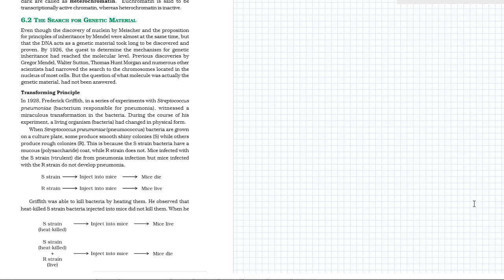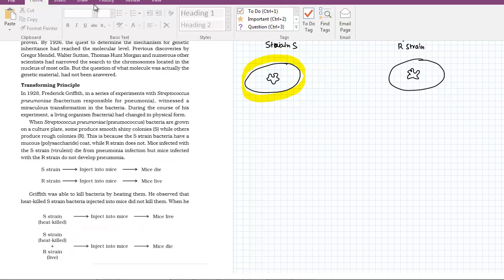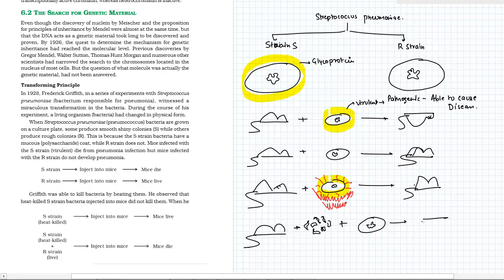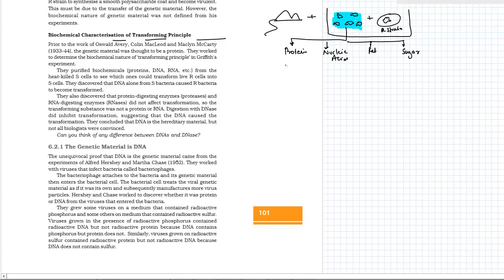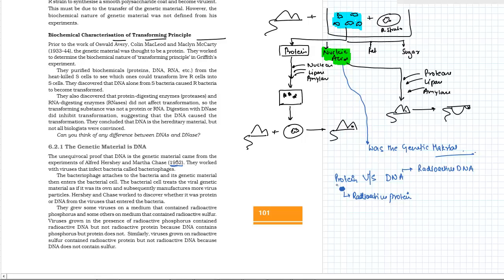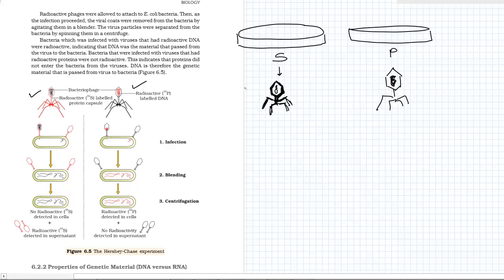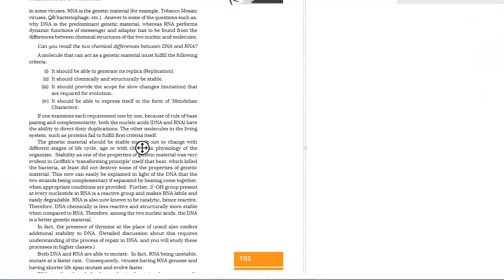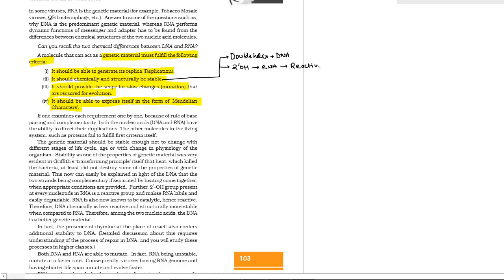Chapter 6: Molecular basis of inheritance (NCERT biology class12) Part4